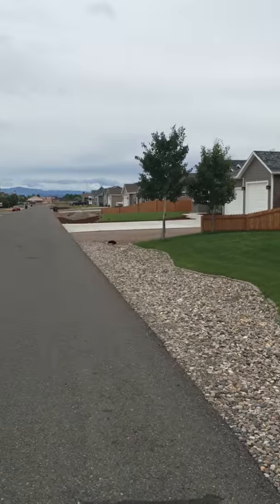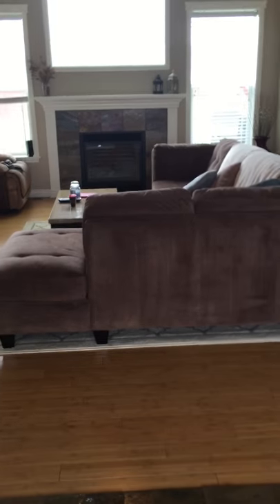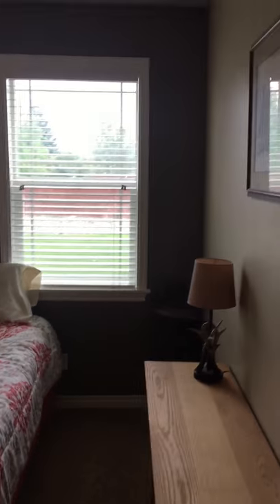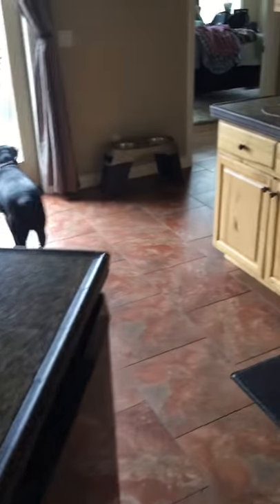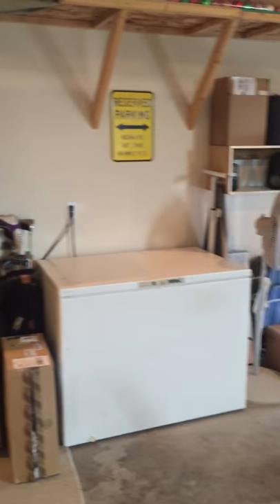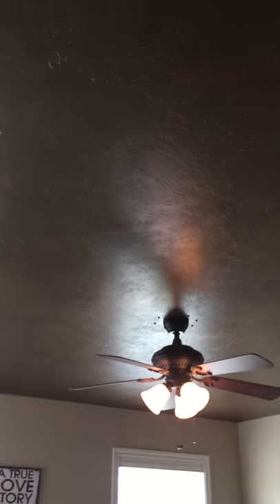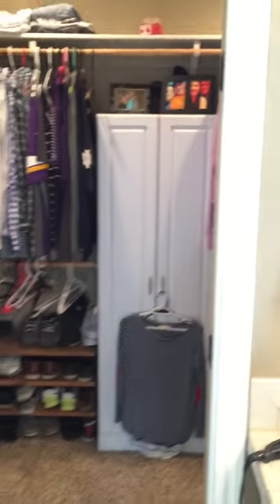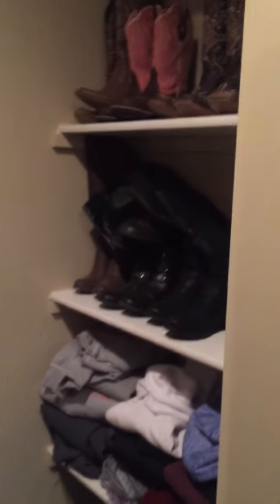June 15, 2016